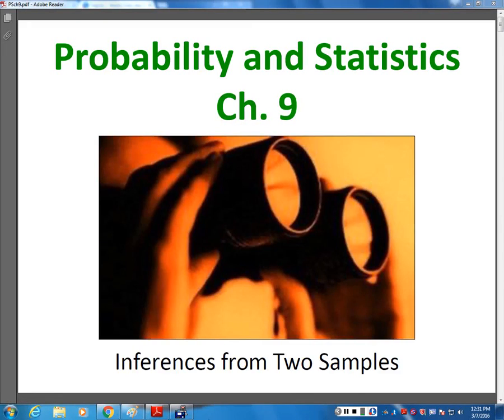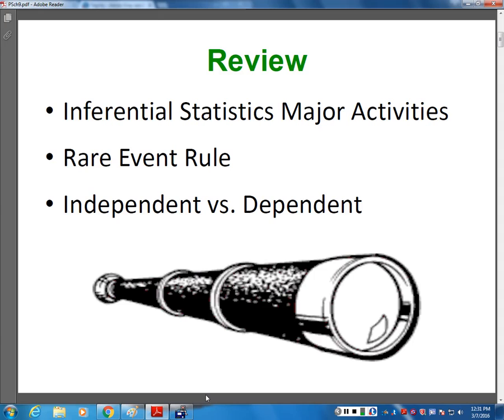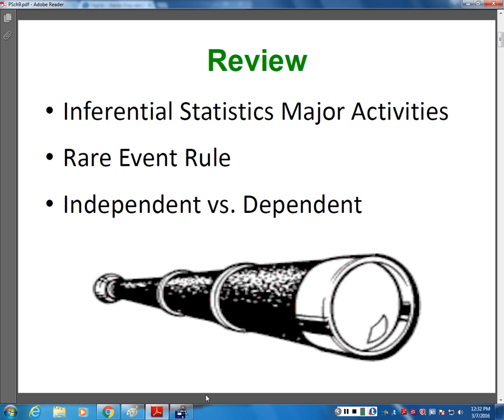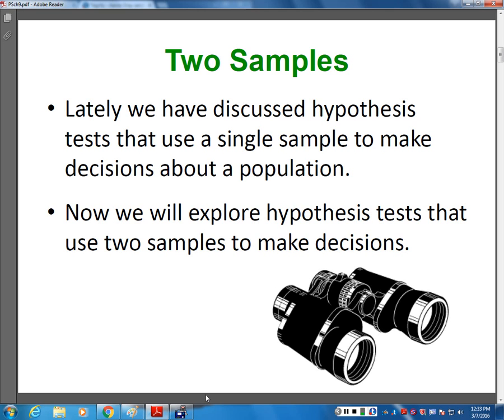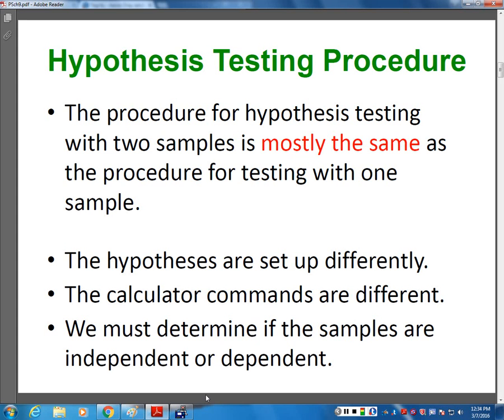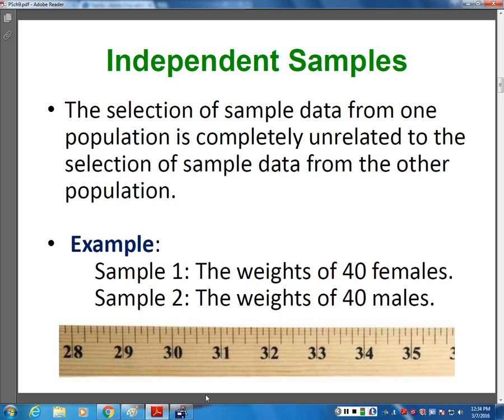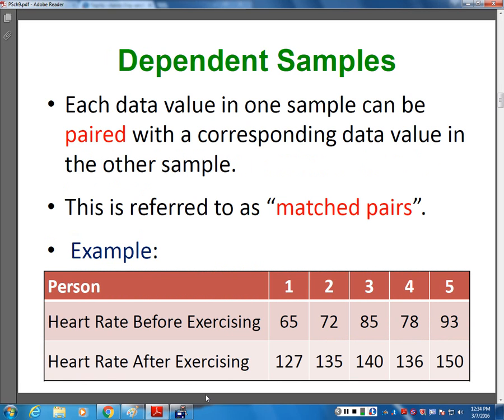Two Sample Hypothesis Tests Intro